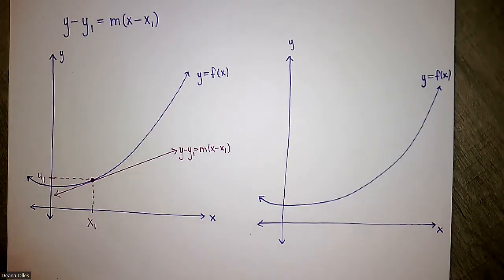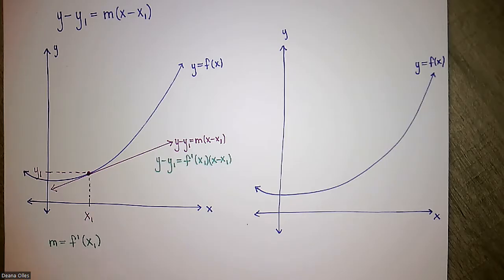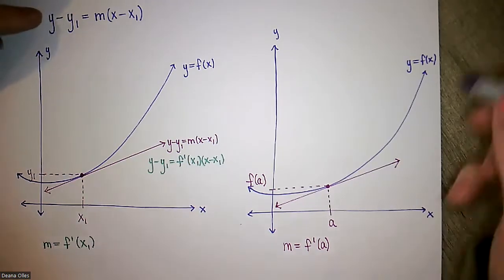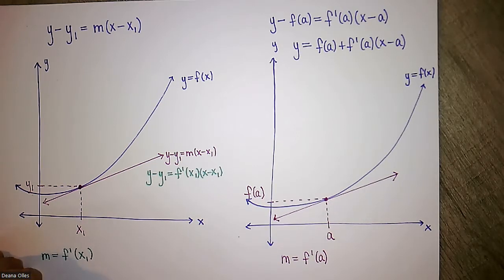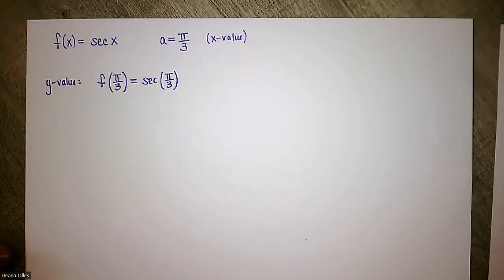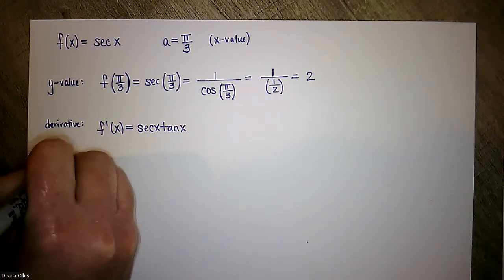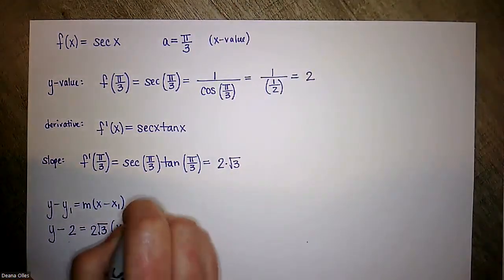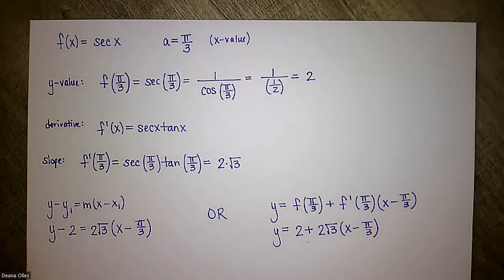PV26 - Finding Equations of Tangent Lines